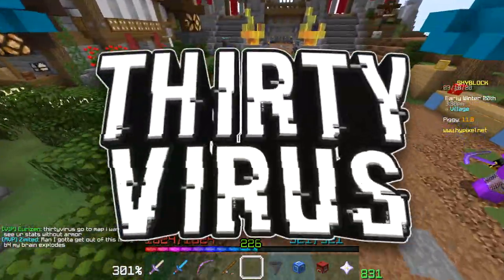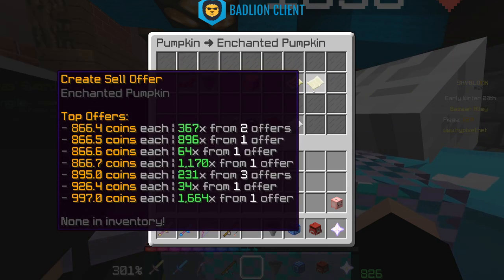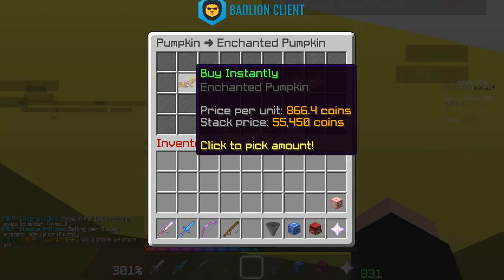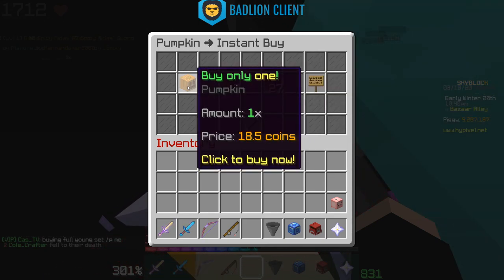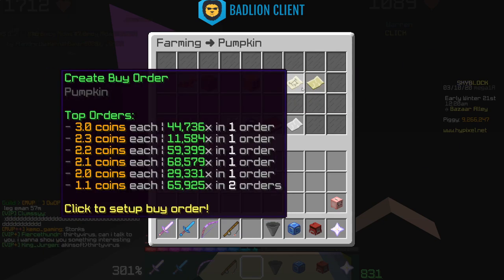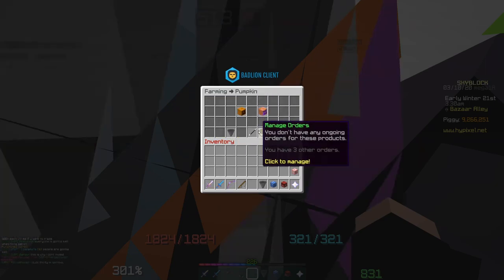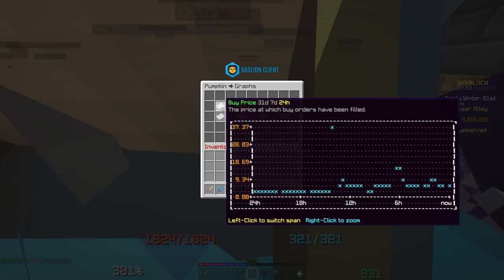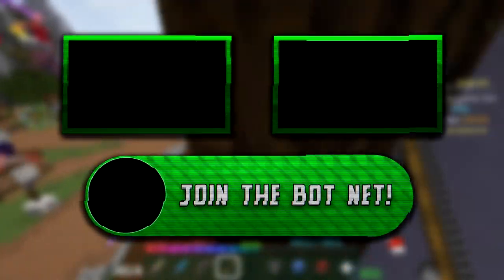The Bazaar "Stock Market" explained simply | Hypixel SkyBlock Tutorial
Hey guys! An update dropped yesterday that added the new "Stock Market" alternative to the Auction House and Merchants, and it is extremely interesting! For some this system is a bit confusing so I decided to put together a tutorial on how to use it. Enjoy!